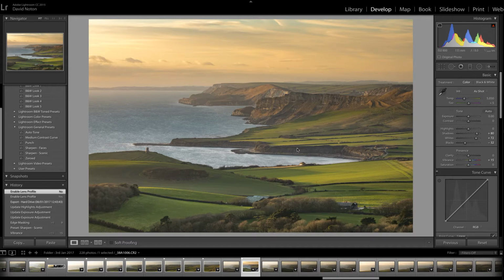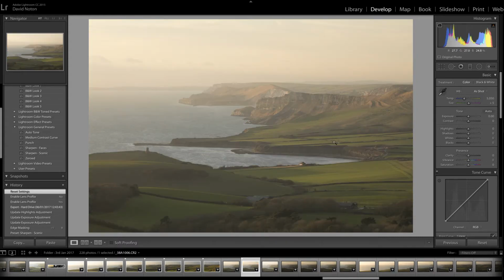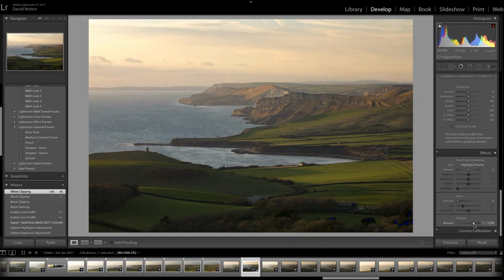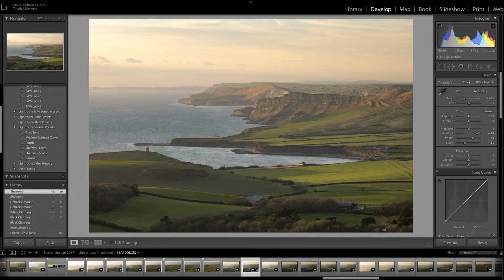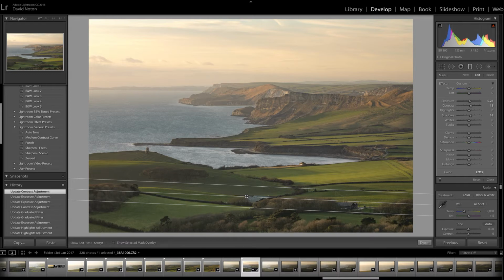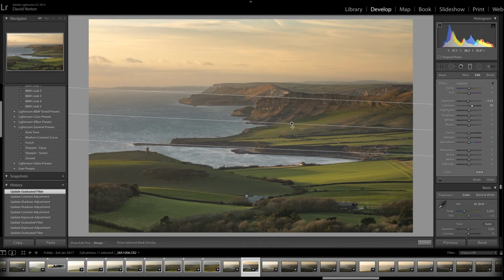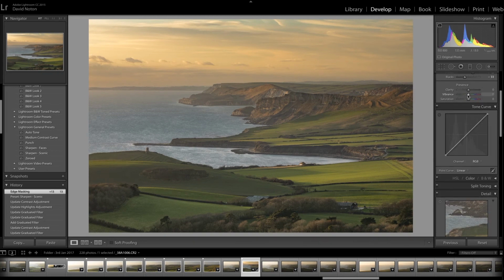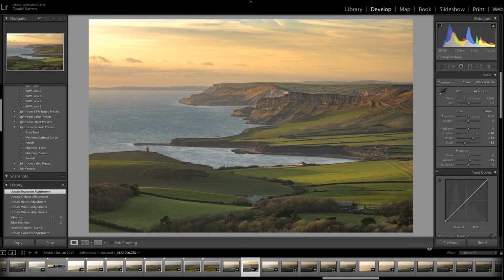David Noton Photography: The Fundamentals of Post Production, Issue 61 - Part Two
I process an image of the Jurassic Coast solely in Lightroom, using the dehazer tool judiciously, boosting shadow detail and applying selective adjustments of brightness and contrast to 3 different areas of the image using the grad tool.